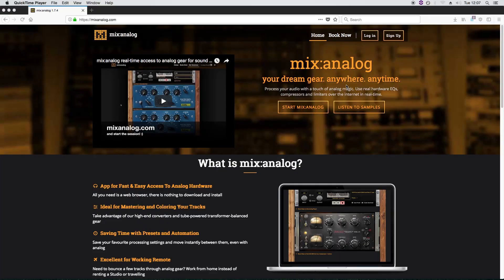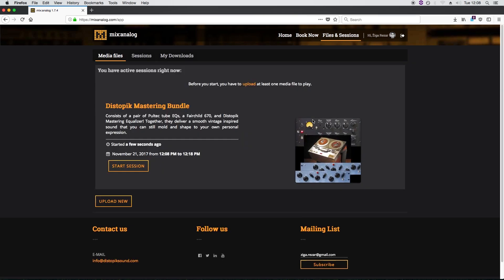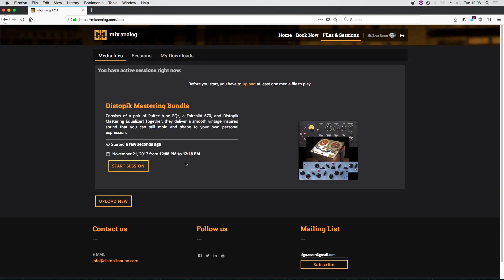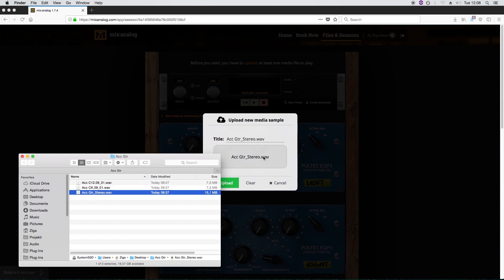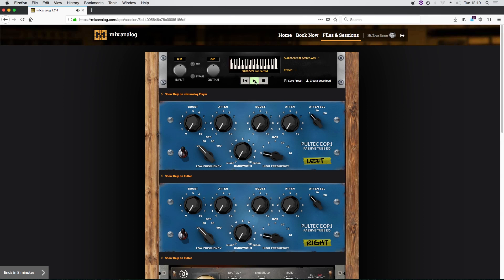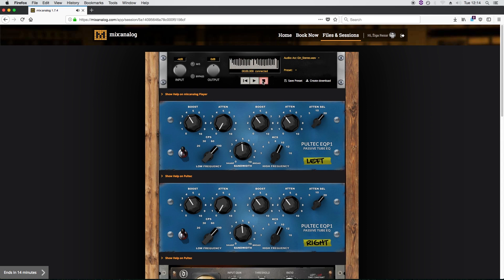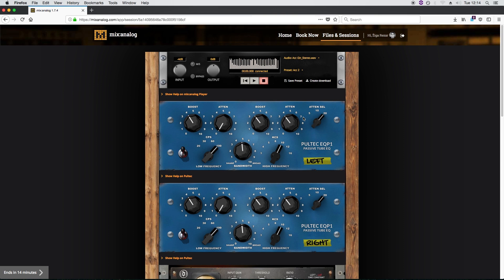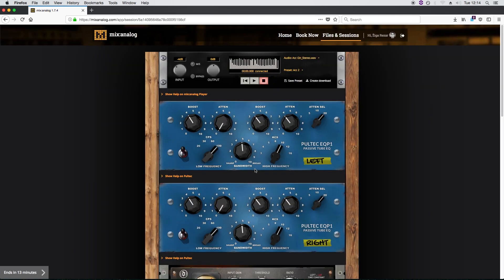What is mix:analog and how to use it? (v1.8.3/outdated)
mix:analog lets you use real analog hardware in real-time over the internet. Give your music that analog mojo!

mix:analog is a registered trademark of Distopik d.o.o., an audio technology R&D company based in Slovenia, European Union.